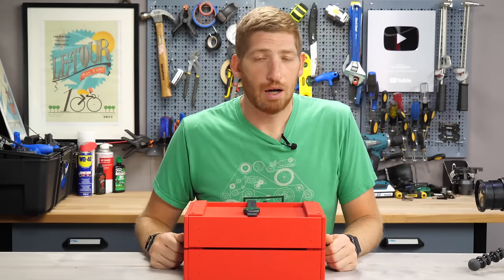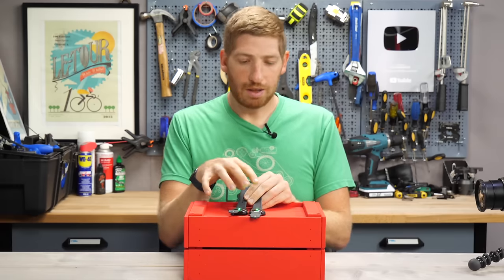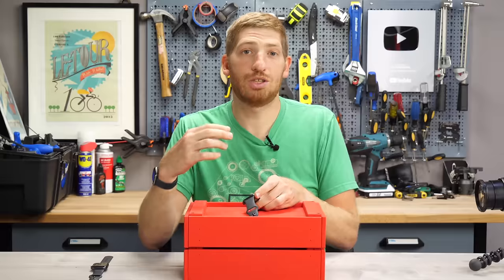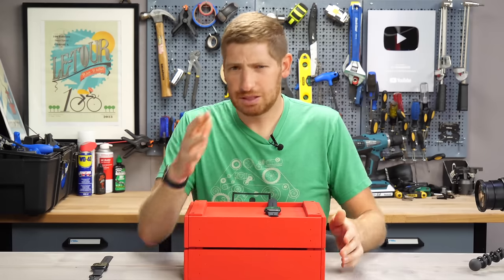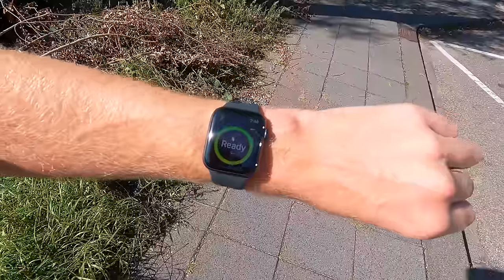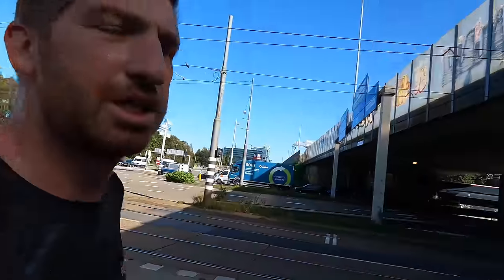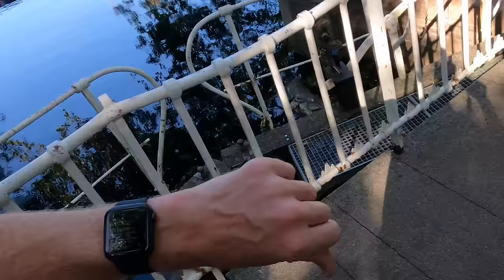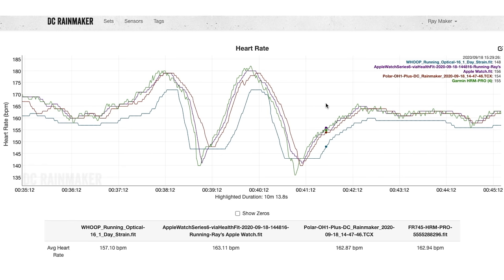Apple Watch Series 6: Sports & Fitness Hands-on Tests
Here's a first impressions sports & fitness focused look of the Apple Watch Series 6. From the new optical heart rate sensor to the SPO2 features, VO2Max inclusion, sleep, and the brighter display. Plus of course GPS accuracy & heart rate sensor accuracy, I test it all on a first run around Amsterdam.

Running portions filmed on the GoPro Hero 9 (no stabilization added in post)

0:00 Intro
0:50 New Optical Sensor
1:52 SpO2 Feature Overview
3:33 Sleep with WatchOS 7
4:48 New VO2Max Metrics
5:31 Run Test Fun
10:33 Heart Rate Data Accuracy
11:20 GPS Data Accuracy
12:40 Wrap-Up Thoughts